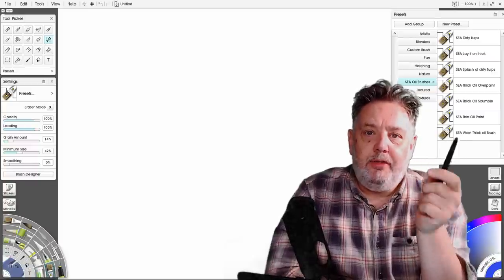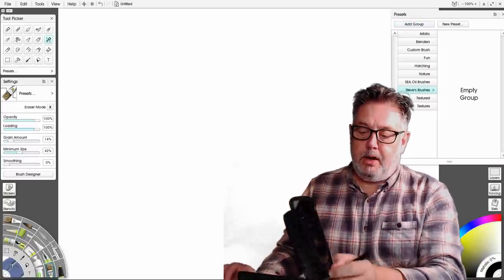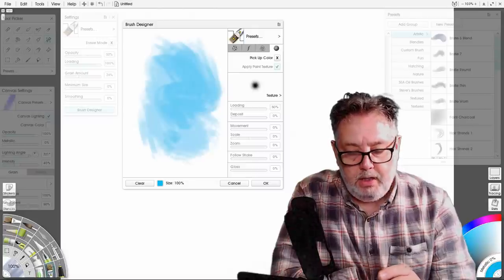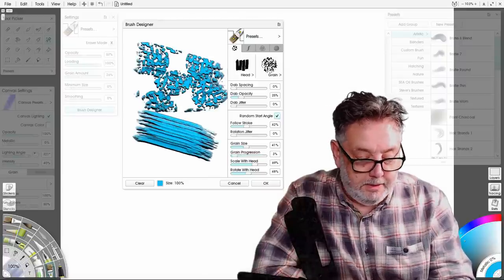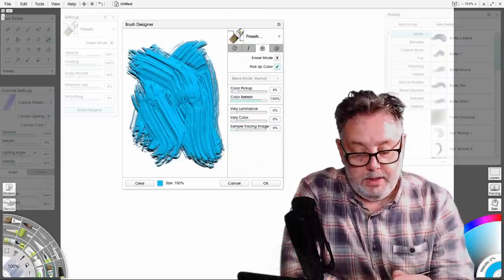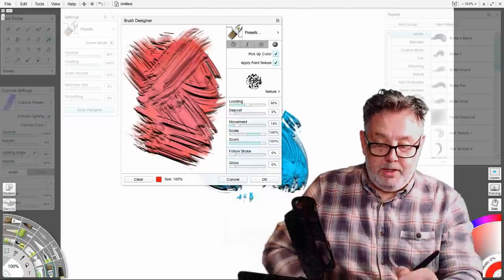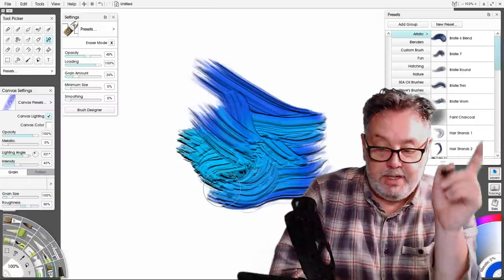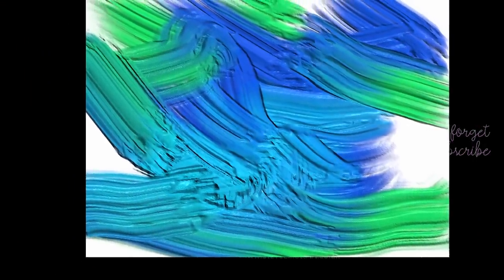Designing a Custom Thick Paint Brush in Artrage 6 - Full Tutorial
In this video I take a step by step approach, walking you through the process of creating a custom thick paint brush in Artrage 6.

Music
Ferris Wheel
Quincas Moreira
Youtube library